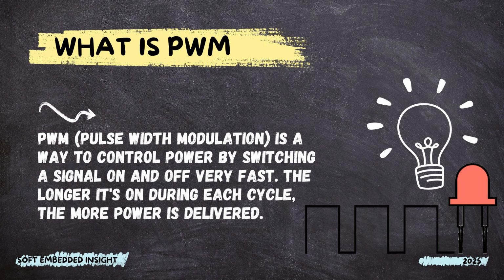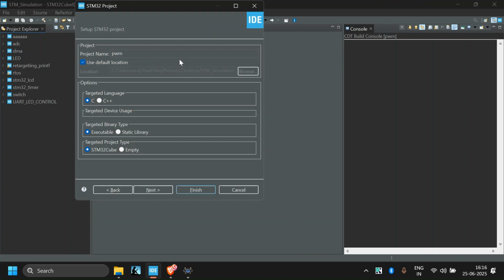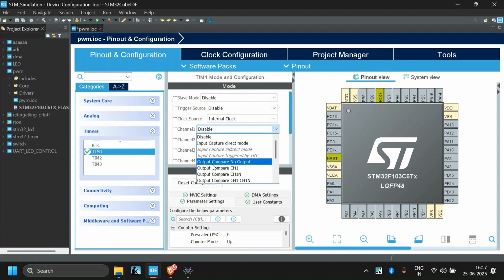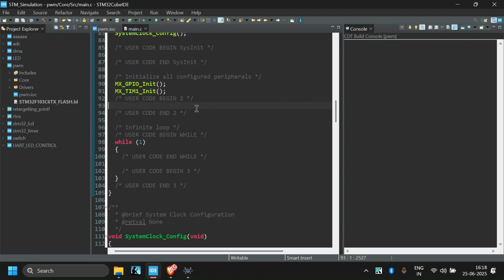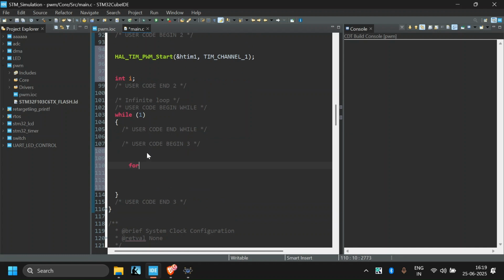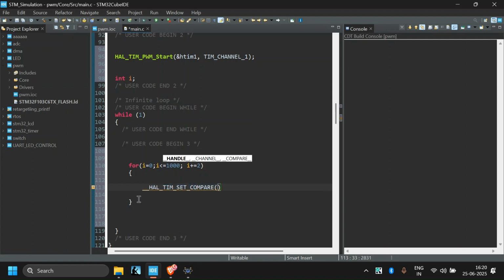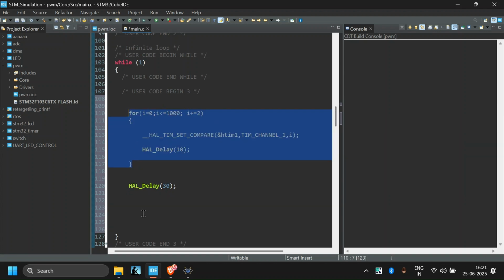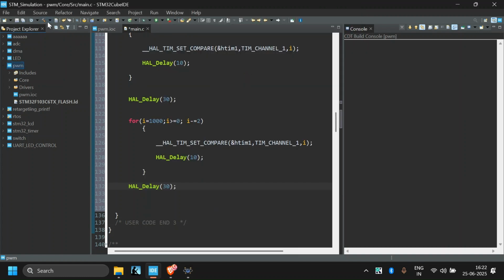STM32 PWM Tutorial: Master LED Brightness Control (Easy Guide)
Learn PWM in STM32 step-by-step — from concept to code to Proteus simulation. Set up TIM1 on PA8 and watch your LED fade smoothly. Perfect for beginners

Video Timestamps:

0:00 - Introduction to PWM
0:34 - Project Creation (STM32F103C6 Selection)
1:11 - Timer PWM
2:24 - Code Writing
2:59 - Code Writing: Using __HAL_TIM_SET_COMPARE in loop
5:30 - Proteus Simulation
6:47 - Waveform in Proteus output